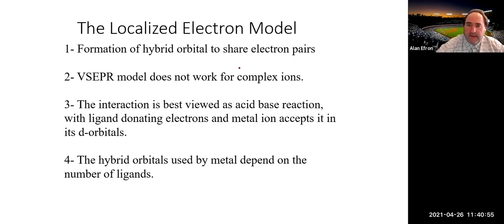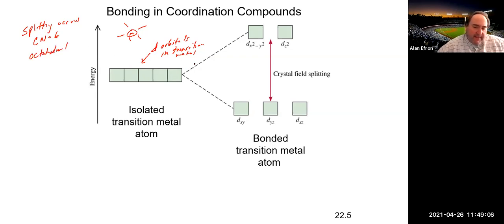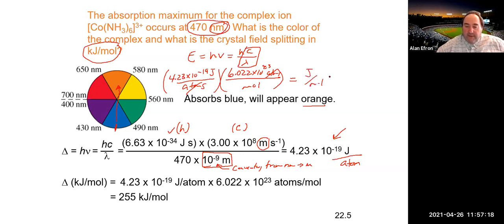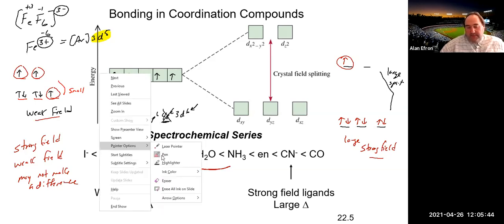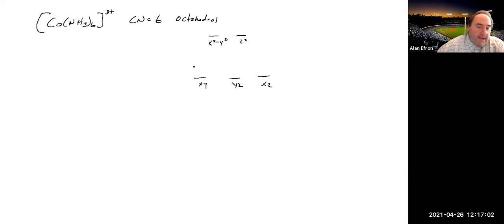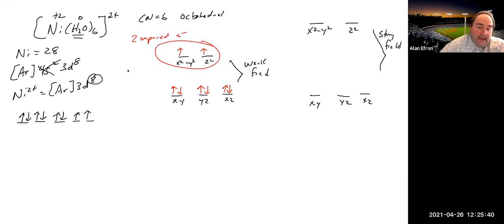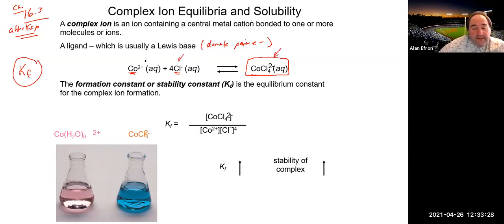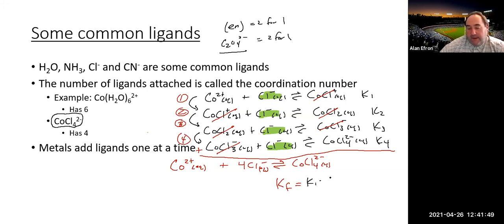Chem 1B Lecture 4/26/21 (Ch 21 and 16.3)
We lectured on Ch 21 and 16.3 (crystal field splitting, Kf)